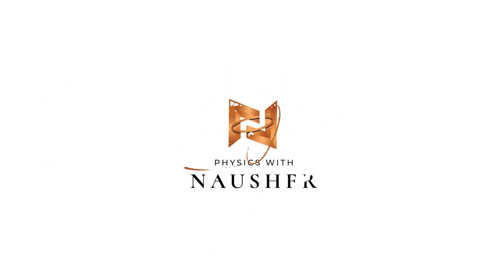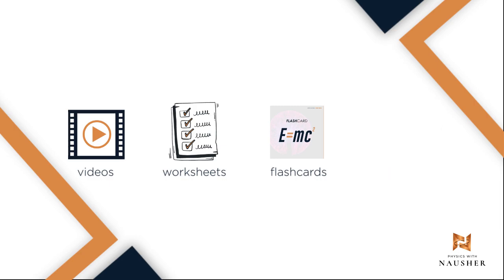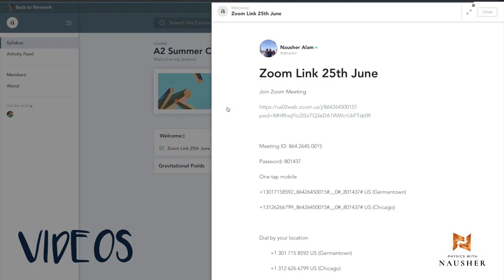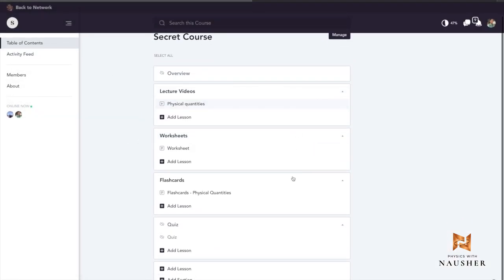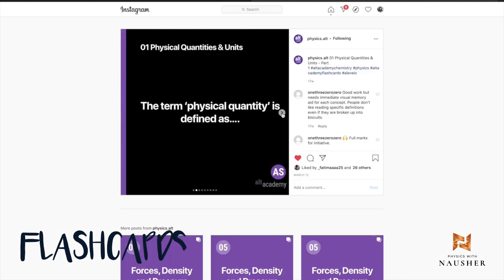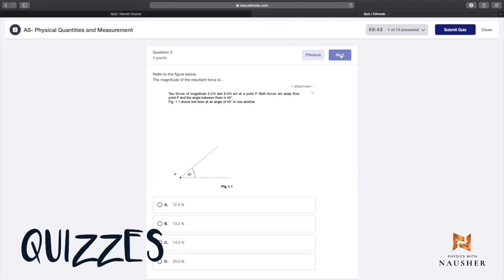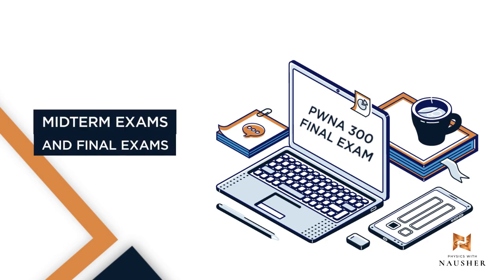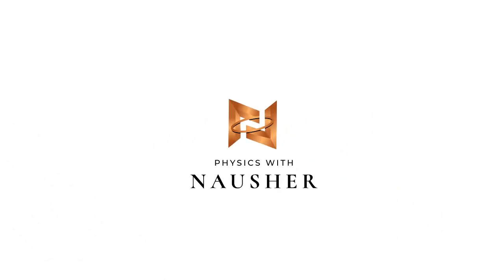Physics with Nausher Alam Introduction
We at Physics with Nausher Alam, help you not only uplift your grade, but also help develop a love for O and A level Physics.